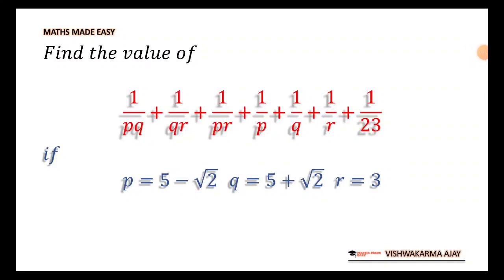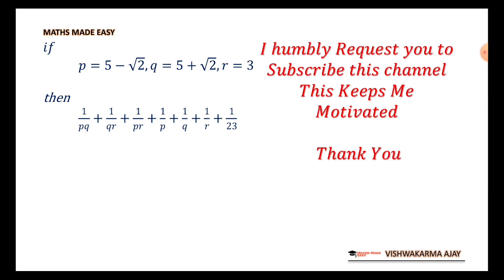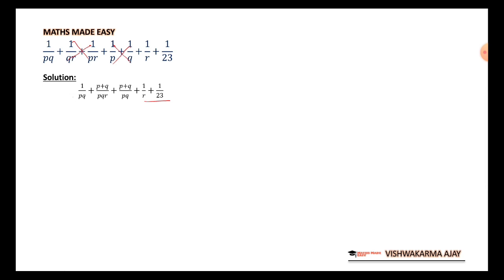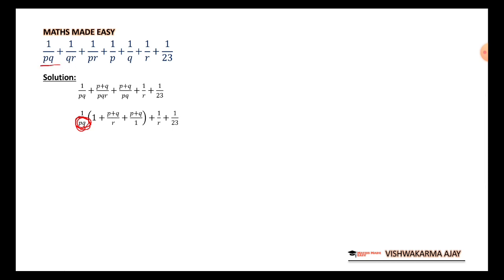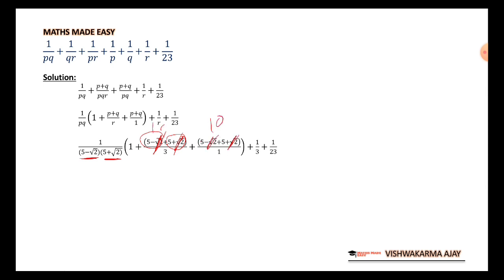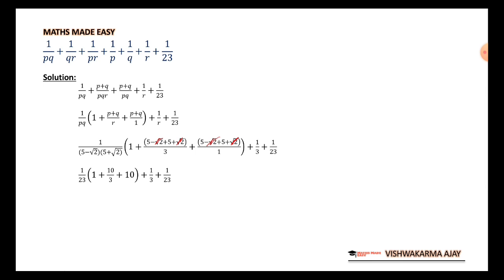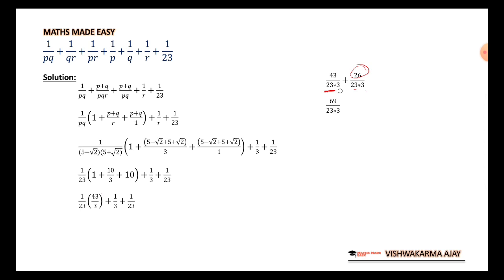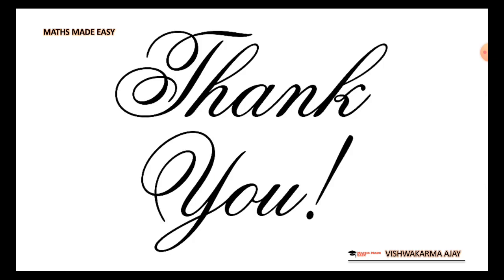Crunching the Numbers: Simplifying with Surds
01. Simplifying a Complex Expression: A Step-by-Step Guide
02. Mastering Algebra: How to Simplify Complicated Equations
03. Conquering Algebra: A Beginner's Guide to Simplifying Expressions
04. Math Made Easy: How to Simplify Algebraic Expressions
05. Unleashing the Power of Algebra: Simplifying Advanced Equations
06. Breaking Down the Math Barrier: Simplifying Complex Expressions
07. From Chaos to Clarity: Simplifying Complicated Algebraic Equations
08. Demystifying Algebra: How to Simplify Any Expression with Ease
09. Math Hacks: Simplifying Tricky Equations with Confidence
10. A Masterclass in Math: How to Solve Any Equation Like a Pro
11. The Impossible Equation? Not Anymore: My Journey to Solving It
12. Math Magic: Unlocking the Secrets of the Toughest Problems

Find the value of 1/𝑝𝑞+1/𝑞𝑟+1/𝑝𝑟+1/𝑝+1/𝑞+1/𝑟+1/23 if 𝑝=5−√2 𝑞=5+√2 𝑟=3

In this video, we'll dive into the world of algebra and learn how to simplify complicated expressions involving surds. We'll start by reviewing the basic rules of surds and how to perform operations with them. Then, we'll tackle a real-life example step-by-step, demonstrating how to simplify an advanced algebraic equation with ease. By the end of this video, you'll have a solid grasp on simplifying expressions with surds and be well on your way to mastering algebra. Whether you're a student looking to improve your math skills or simply someone who wants to brush up on their algebraic knowledge, this video is for you!

Do you love math? Or do complex equations leave you feeling frustrated and defeated? In this video, I take on a mind-bending math problem that had me stumped for a long time. I'll show you my thought process as I work through the problem, step by step, and explain the techniques I used to solve it. From identifying patterns to applying mathematical concepts, you'll get an inside look at how to tackle even the toughest equations.

But this isn't just a video for math enthusiasts. Even if you're someone who has always struggled with math, you'll find plenty of tips and tricks to help you break down complex equations and approach them with confidence. By the end of the video, you'll see that with a little patience and the right mindset, anyone can become a math whiz.

So join me on this journey of discovery as we unravel the mystery of a seemingly impossible math problem. Who knows? You might just discover your own inner math genius along the way.

We're passionate about creating educational content to help students and learners of all ages succeed.